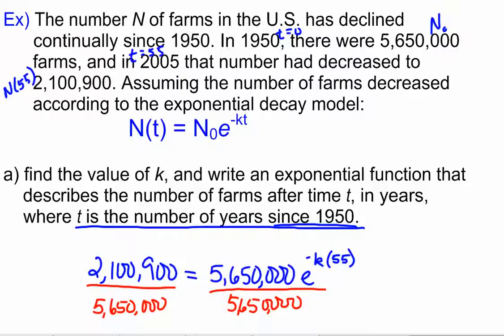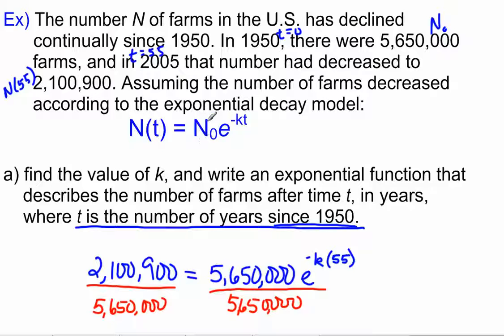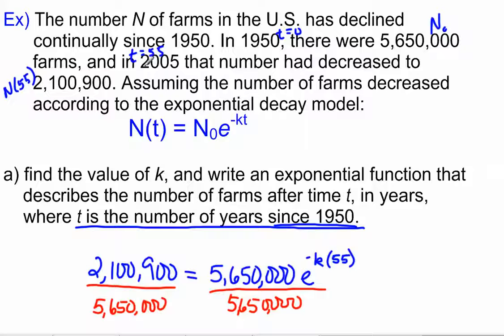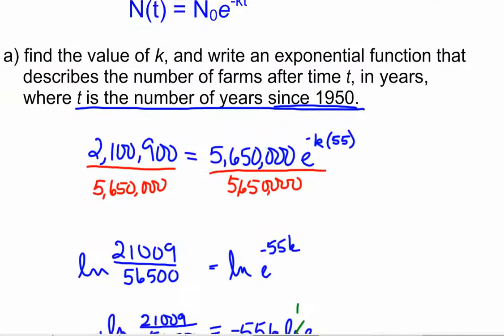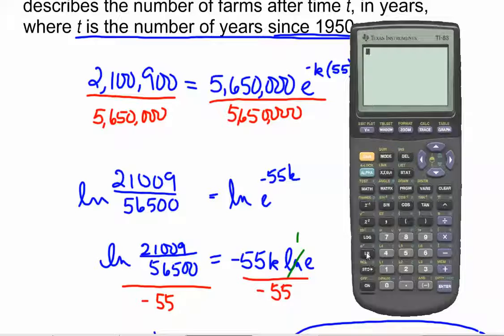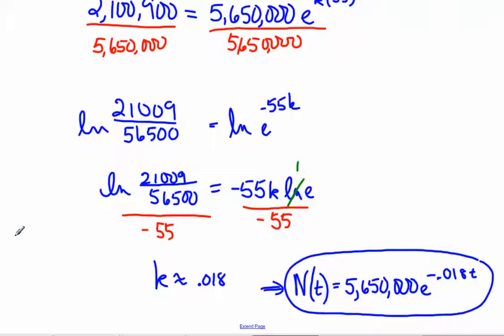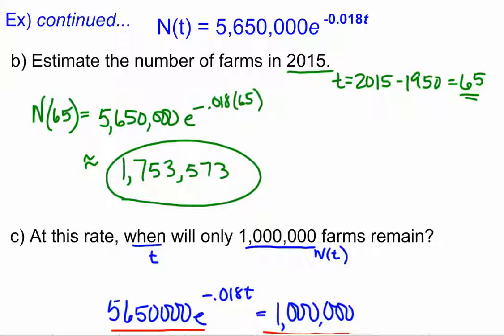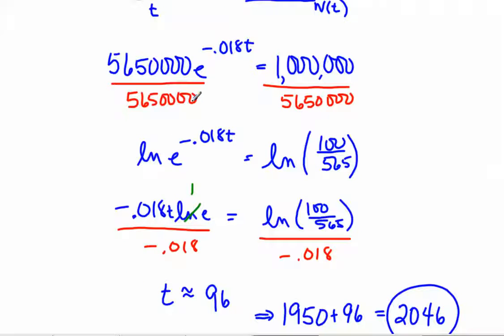Exponential Decay - Farm Example